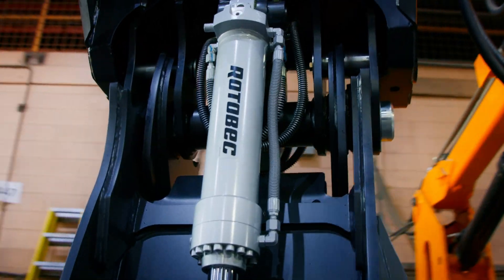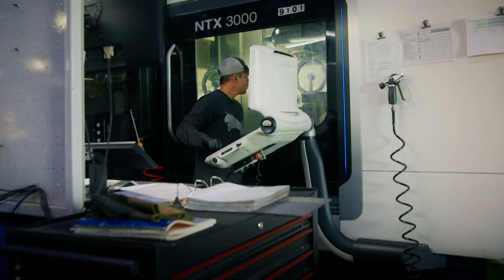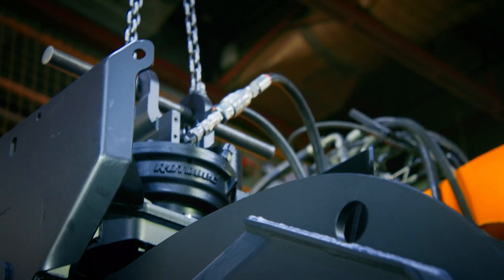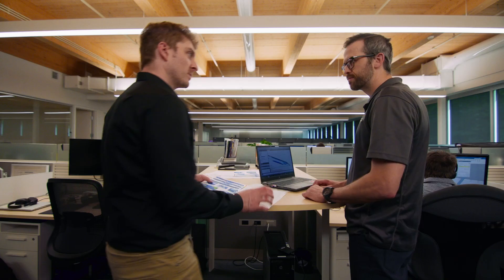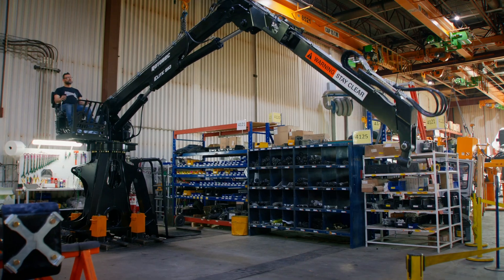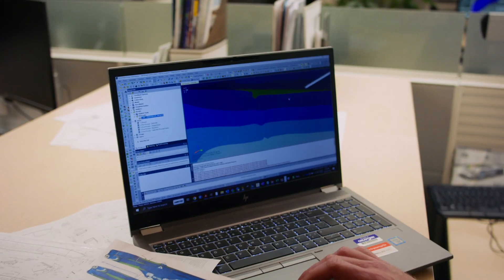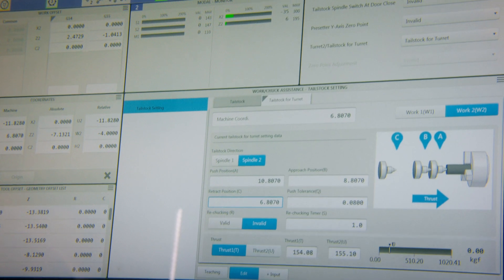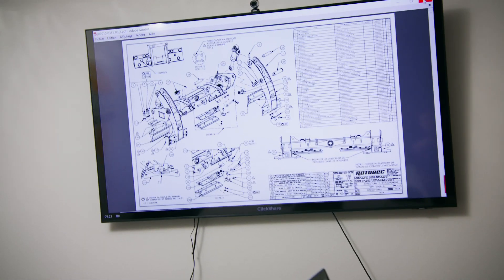Creaform Engineering X Rotobec: Innovation through FEA simulation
For over 15 years, Rotobec has relied on Creaform Engineering to improve product design, speed up project timelines, and meet rising market demands.

Our latest case study takes you behind the scenes of this successful partnership, showcasing how outsourcing engineering expertise has helped Rotobec maintain its leadership in the material handling industry, including insights into:

-Scaling engineering capacity during rapid growth
-Optimizing product design with mechanical expertise and FEA
-Tapping into new business opportunities
-Reducing the number of prototypes and costly rollbacks

It's a must for all engineering and product development teams